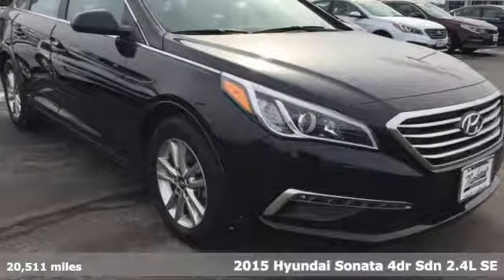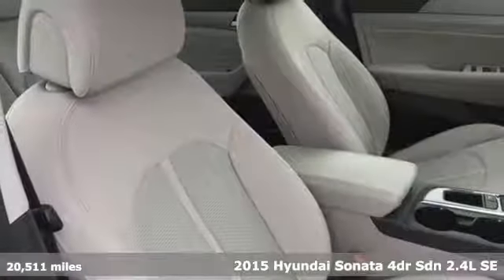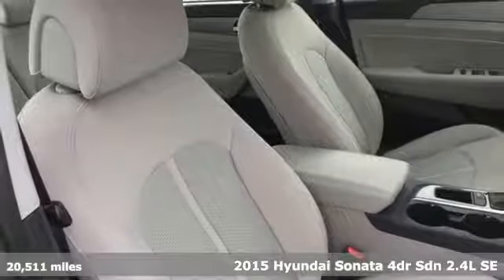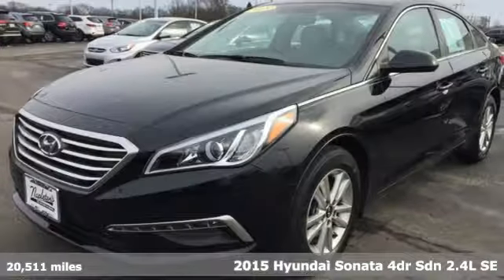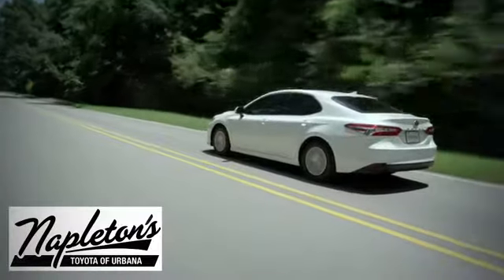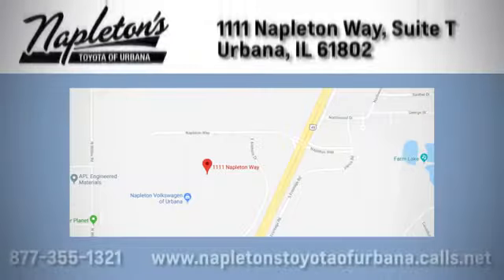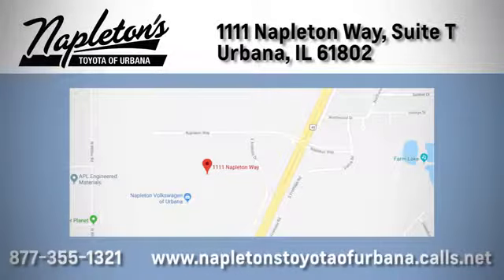Used 2015 Hyundai Sonata Urbana IL Champaign, IL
Year: 2015
Make: Hyundai
Model: Sonata
Trim: SE
Engine: 2.4L I4 DGI DOHC 16V ULEV II 185hp
Transmission: 6-Speed Automatic with Shiftronic
Color: Black
Interior: gray
Mileage: 20511
Stock #: PREPP42534
VIN: 5NPE24AF9FH242534
Recent Arrival! 2015 Hyundai Sonata in Phantom Black, gray Cloth. Clean CARFAX. CARFAX One-Owner. Odometer is 6991 miles below market average! 25/37 City/Highway MPGbrAwards:br * 2015 KBB.com 15 Best Family Cars * 2015 KBB.com 10 Best Sedans Under $25,000brFREE Car Washes for the LIFE of your vehicle at Napleton's Auto Park, WiFi, Shuttle Service In Champaign, Urbana and Savoy, State-of-the-art service center with clean and comfortable children's play area, customer waiting area, and FREE refreshments. SERVING: CHAMPAIGN, URBANA, SPRINGFIELD, DECATUR, DANVILLE, RANTOUL, MAHOMET, CHARLESTON, MATTOON, SAVOY.

Address:
1111 O'Brien Dr